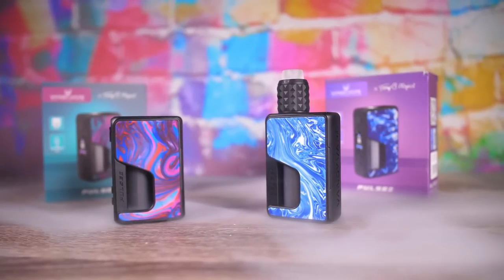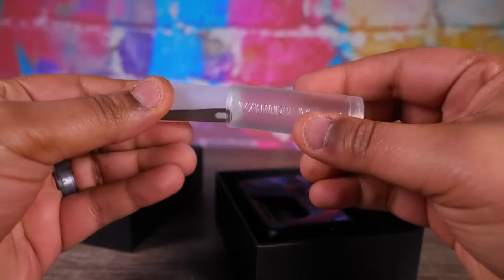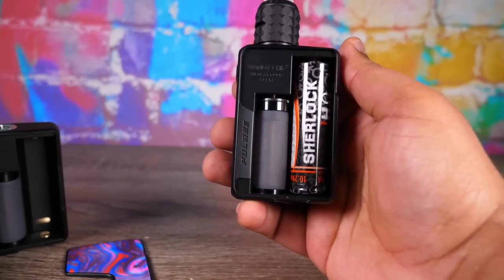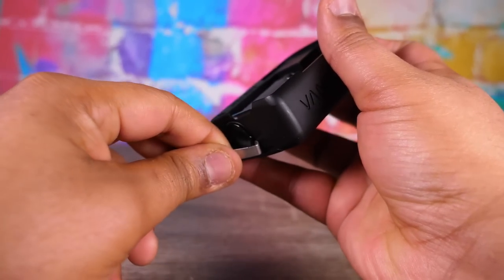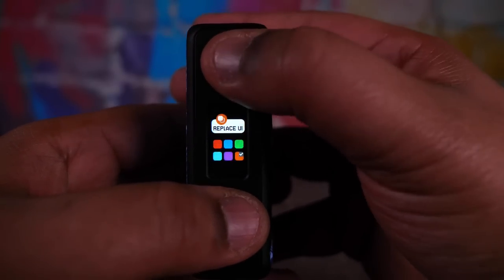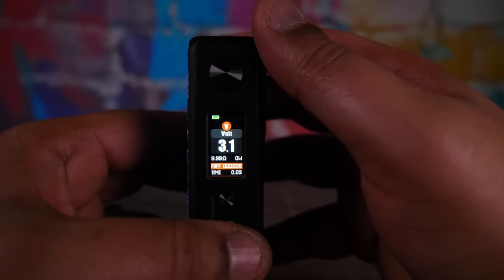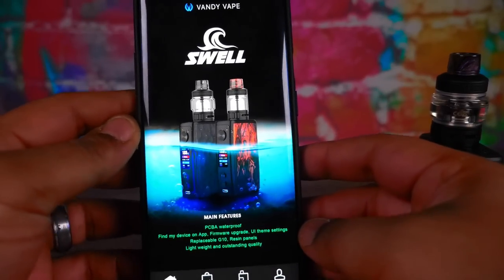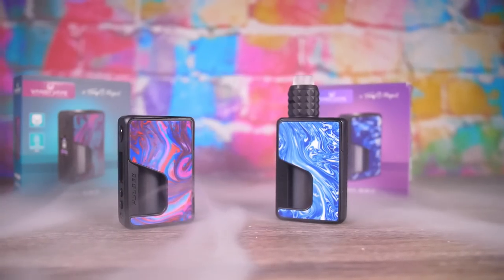The GOOD gets BETTER! Vandy Vape Pulse V2 Review! VapingwithTwisted420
Ahhhh shit! We're back with the sequel! But how much better is it
than the previous? Watch this video to find out!